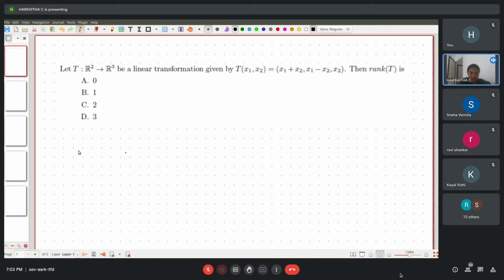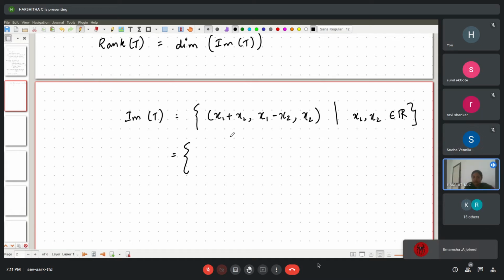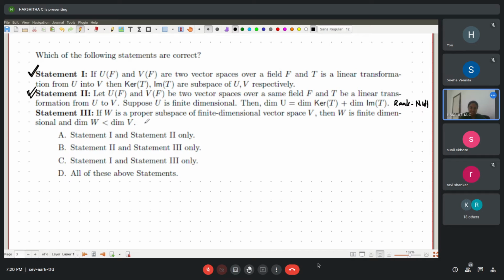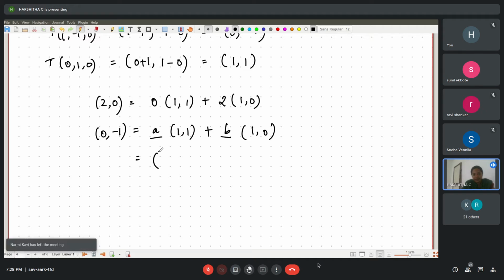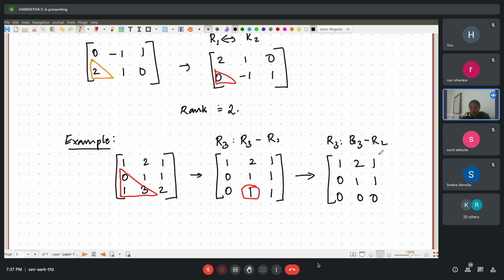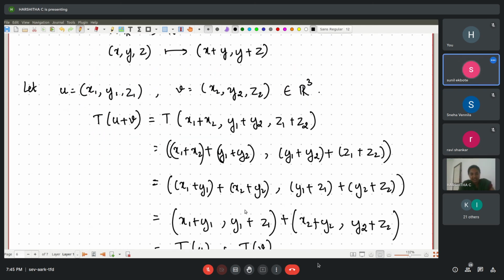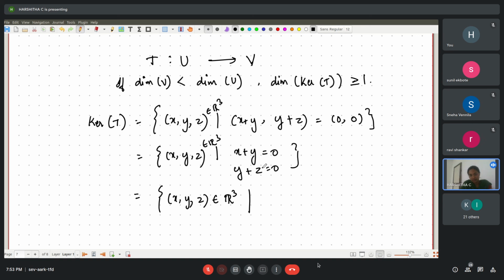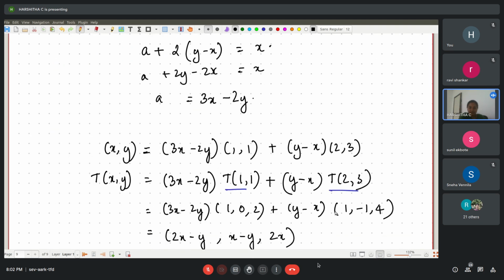Week_6 Introduction to abstract and linear algebra (NPTEL)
Interactive sessions for the NPTEL course  Introduction to abstract and linear algebra.

Video recording for week 6 online interactive session